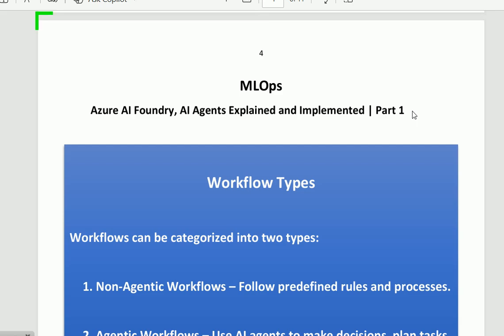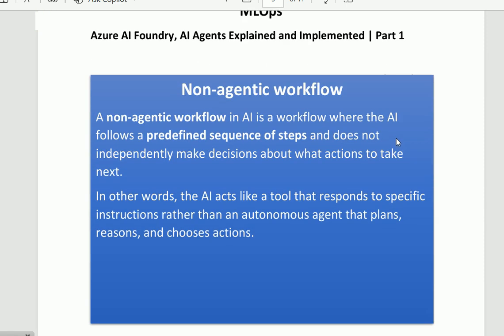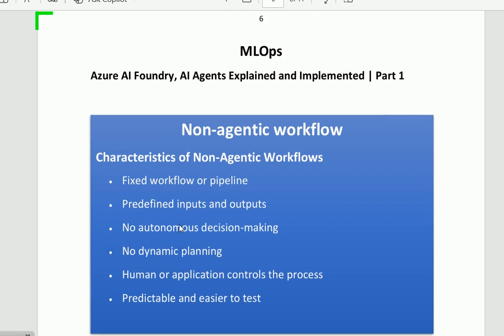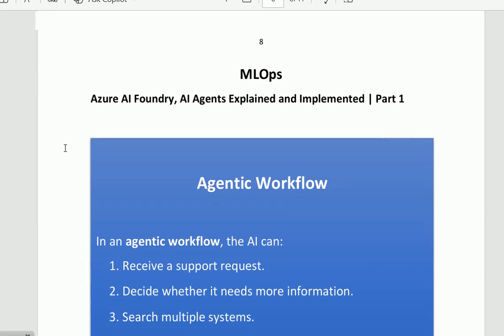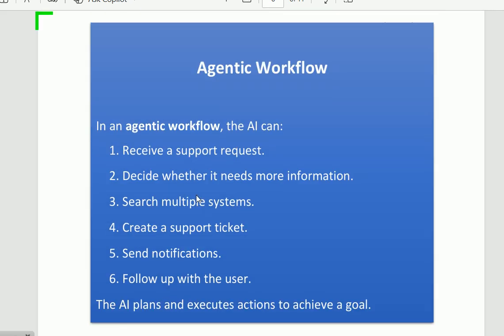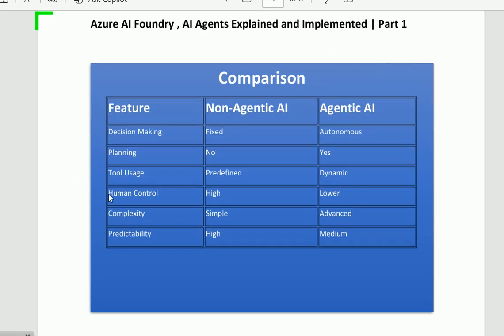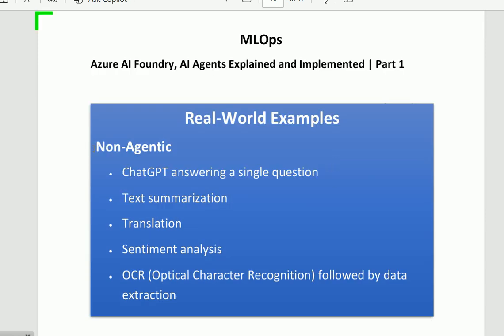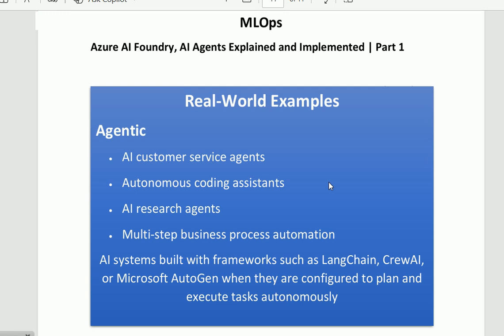Azure AI Foundry, AI Agents Explained and Implemented - Part 1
Azure AI Foundry,
AI Agents,
Azure AI Agent,
Microsoft AI Foundry tutorial,
AI agent explained,
AI agent implementation,
Azure OpenAI agents,
build AI agent Azure,